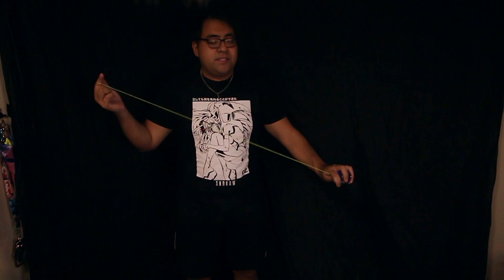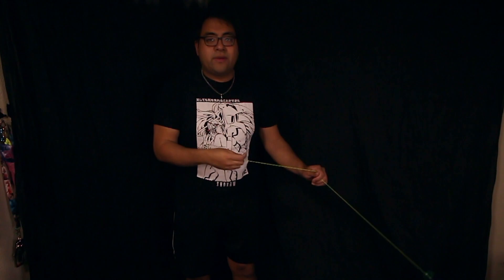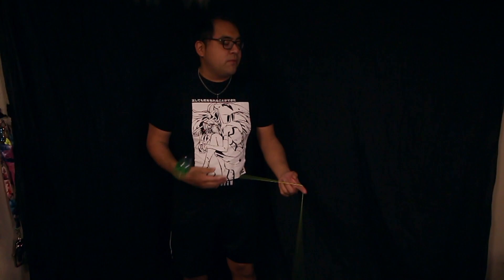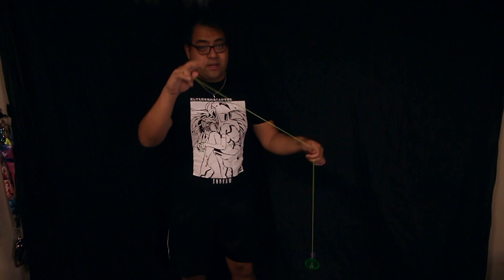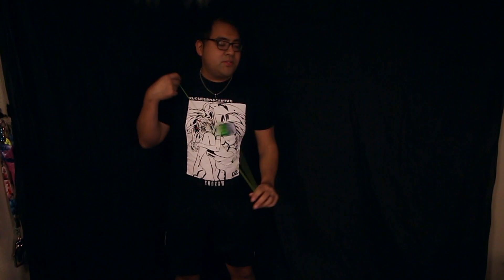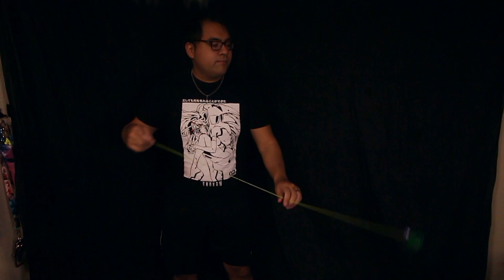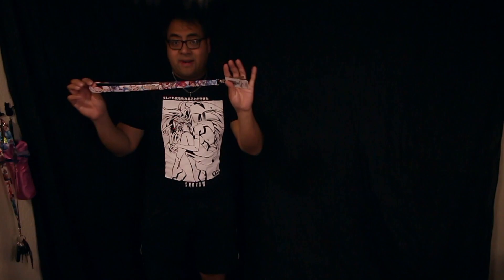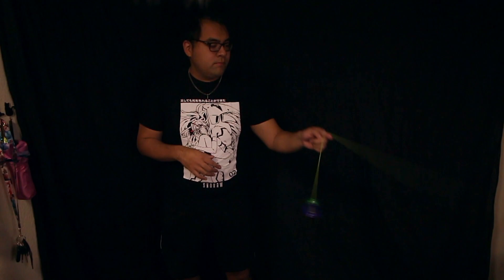5A Essentials - Red Windmill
This is a concept and trick that is a staple in the freestyles of many a 5A player, and it develops some good understanding of yoyo to CW balance and control!

(Thanks to Miggy!)

Using:
KnotCreators Plur with Chunkeez CW
Magicyoyo Skyva with Duncan Dice CW